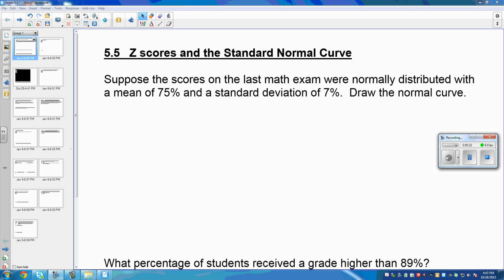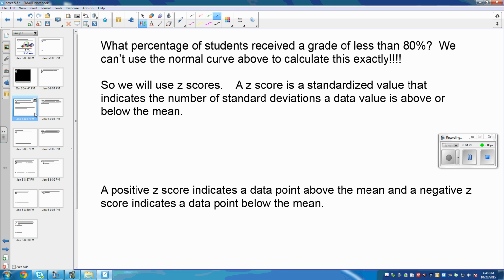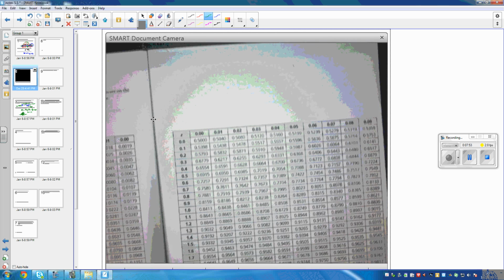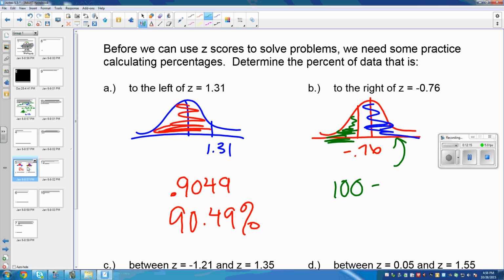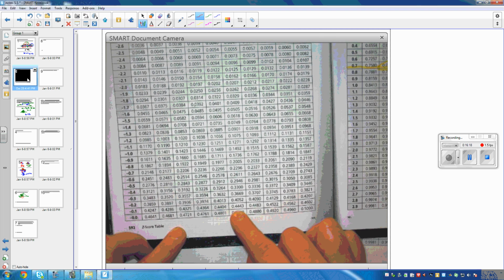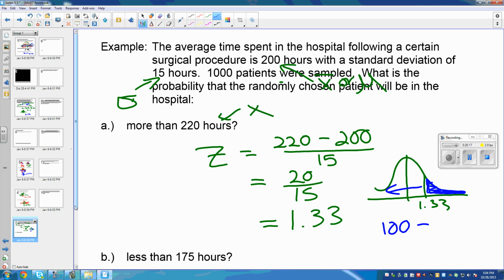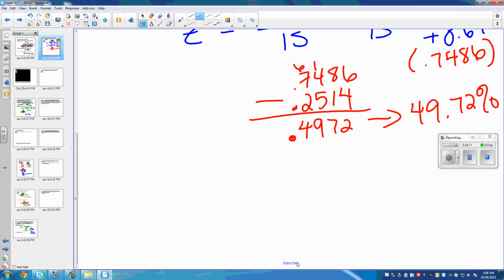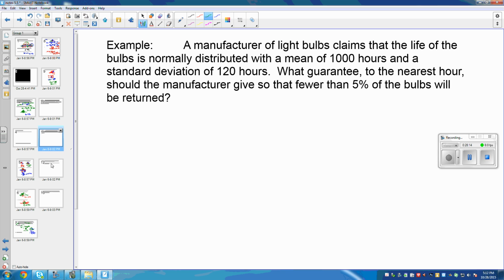5 5 notes